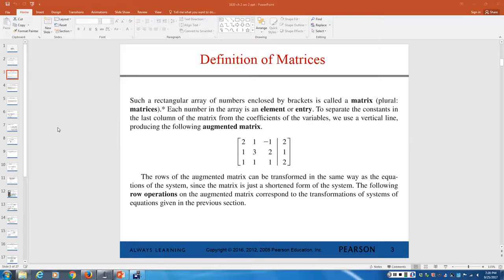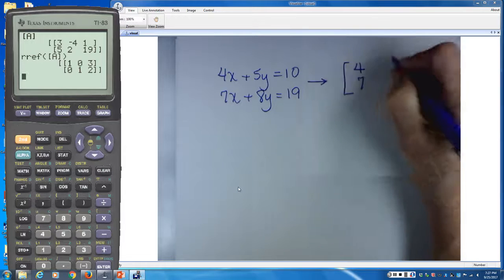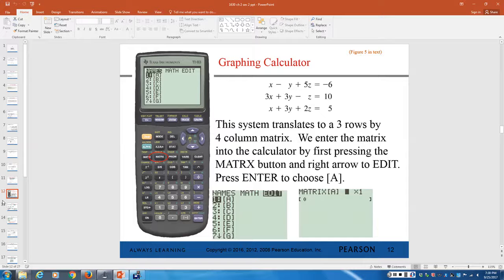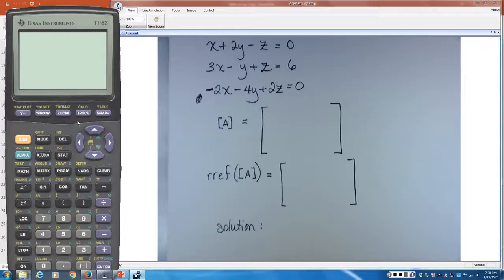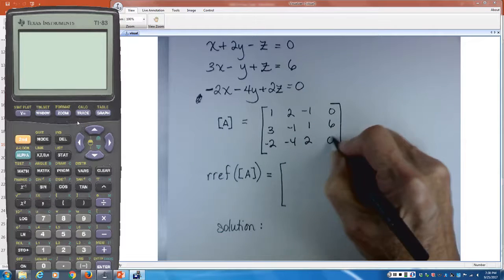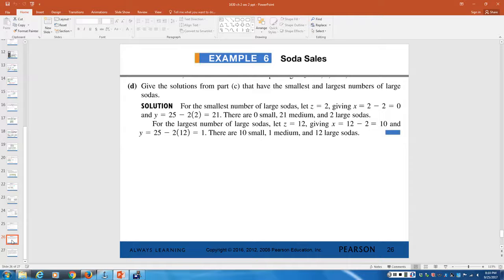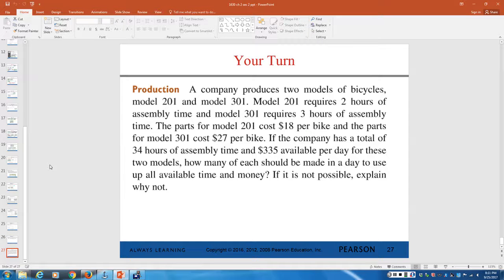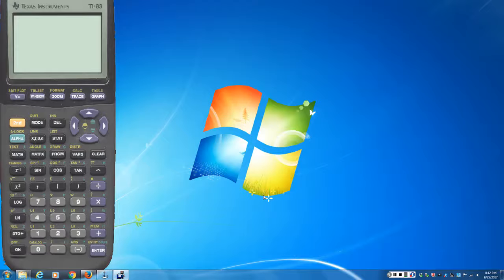1630 Sec 2.2